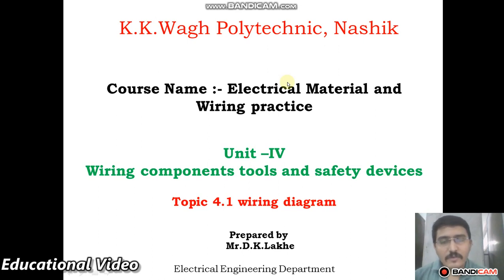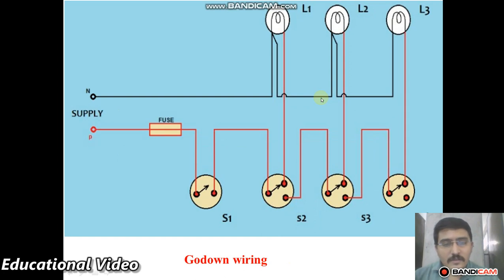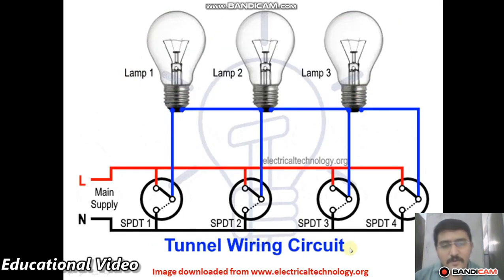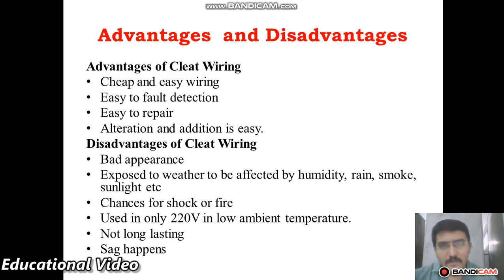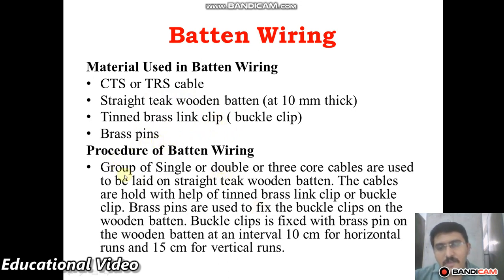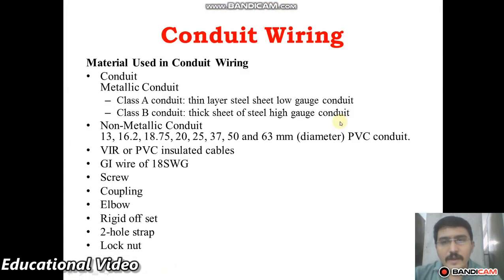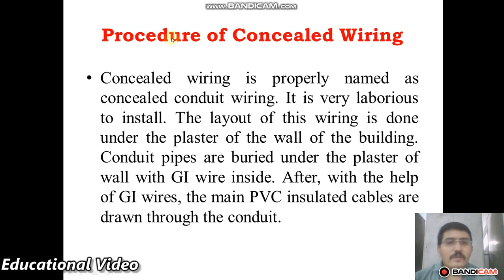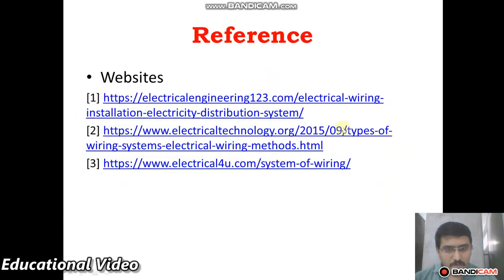Electrical wiring types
In this video I explained different types of wiring system

Software used for video recording is bandicam and I refer different websites for preparing this video.
If you like this video press like button and share to your friend.